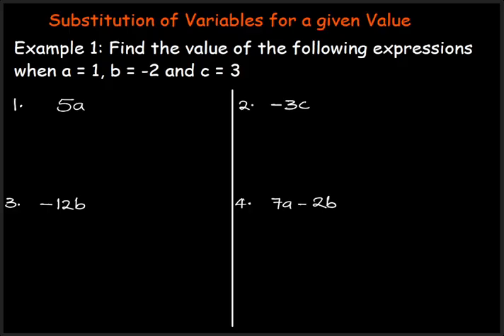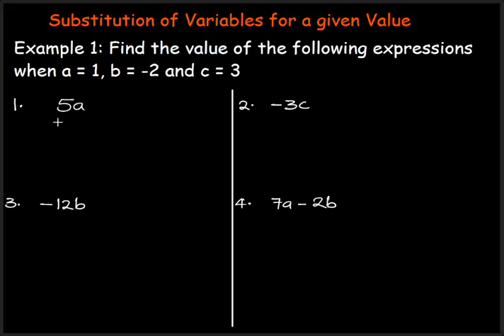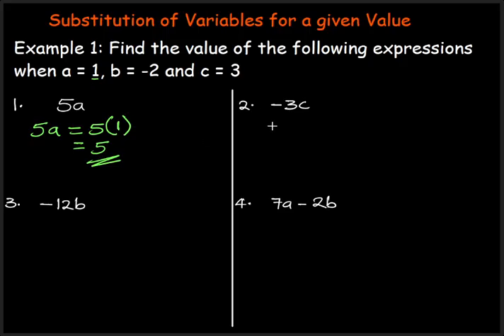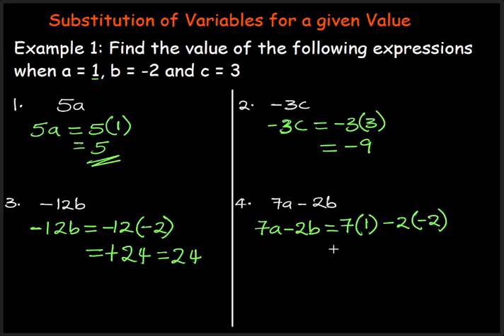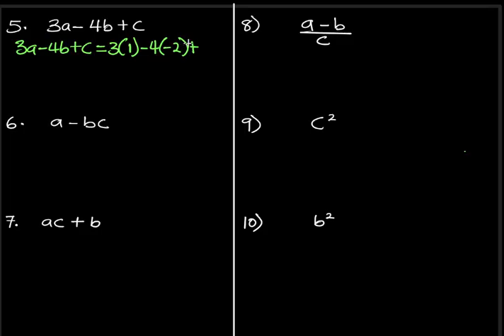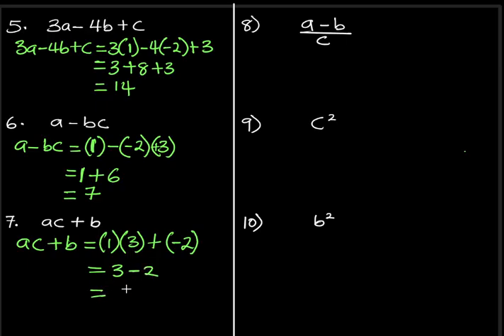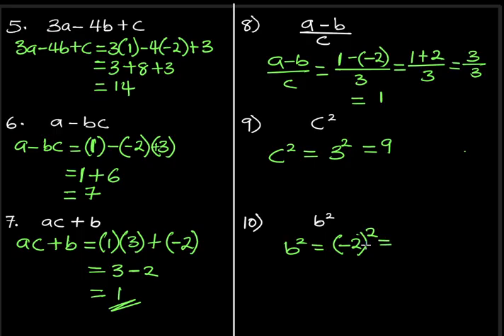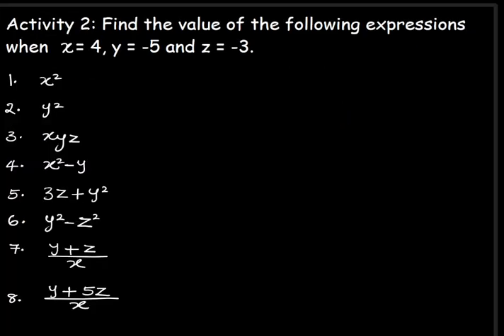#19 Algebraic Expressions: Substitution of Variables Explained Step by Step | Basic Mathematics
Learn how to solve algebraic expressions by substituting values for variables in this clear, step-by-step mathematics lesson. This video explains the concept in a simple way using worked examples to help students understand how to replace variables with given numbers and calculate correctly.

This lesson is ideal for primary and junior secondary students, as well as anyone preparing for mathematics exams.

📘 Topics Covered:
• Meaning of algebraic expressions
• Substitution of variables